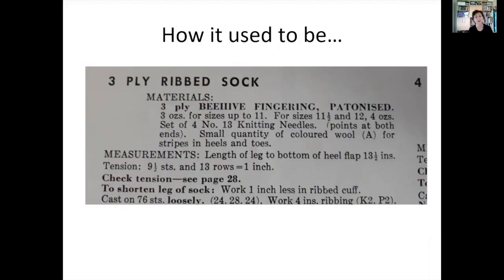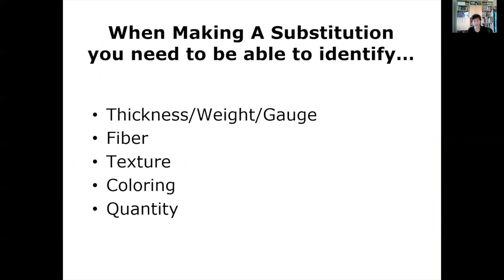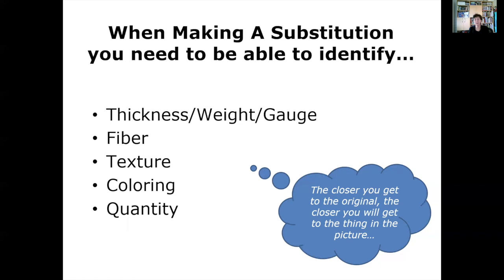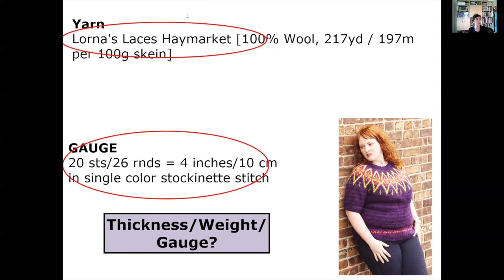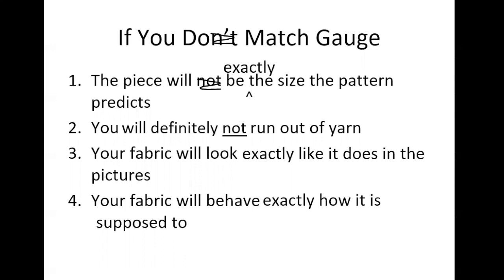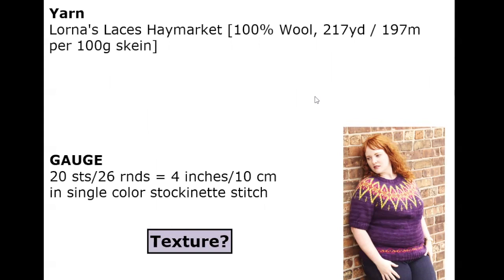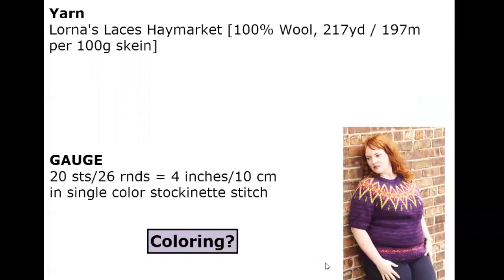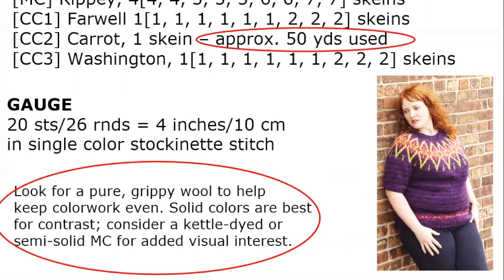How to make good Yarn Substitutions in your knitting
How to make better yarn substitutions with Kate Atherley, Lead Technical Editor for Knitty Magazine